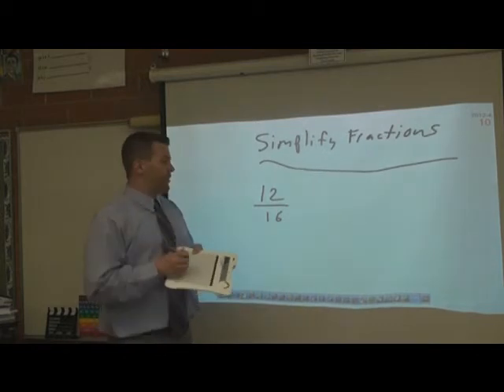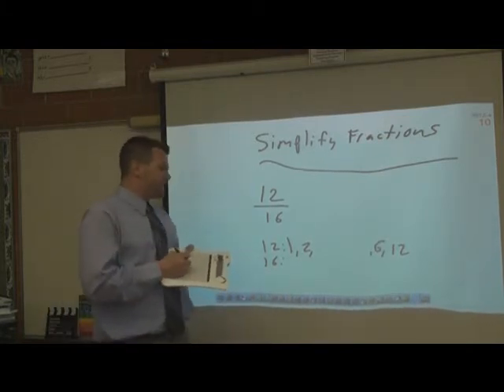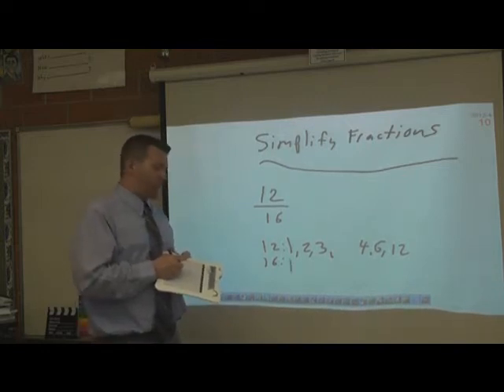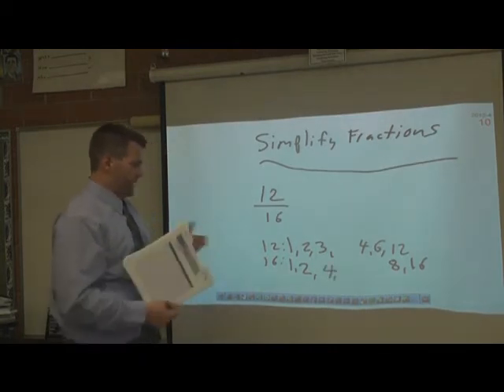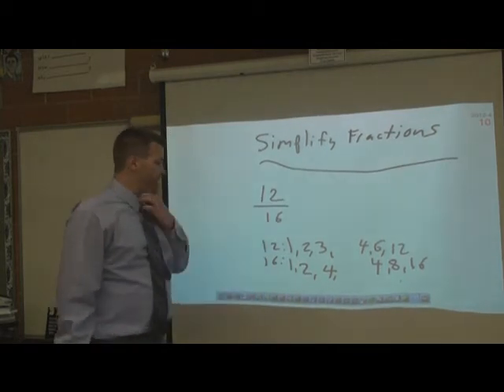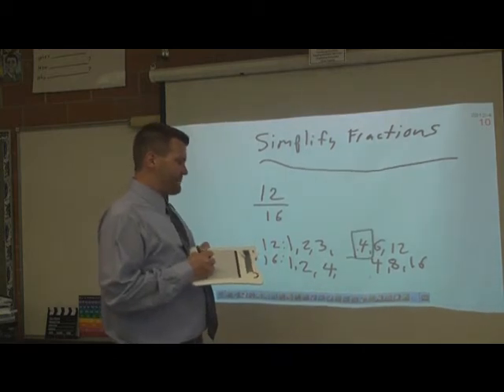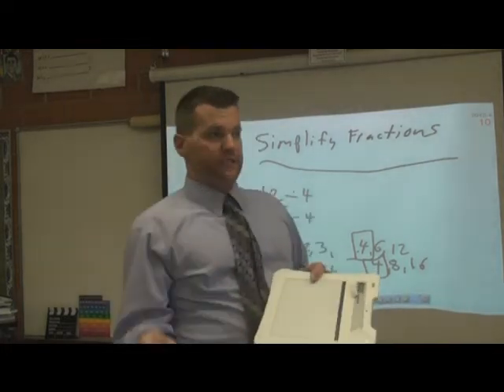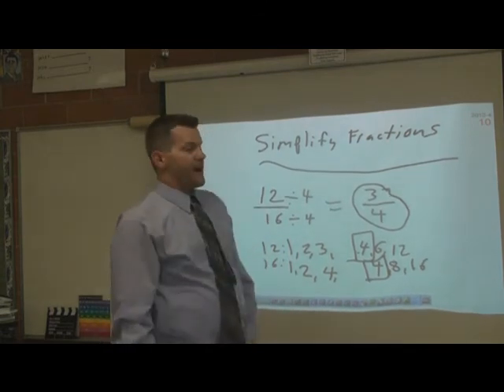Mr. Funky Teacher Explains Simplifying Fractions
Mr. Funky Teacher is explaining how to simplify fractions.  for more information on Mr. Funky Teacher.